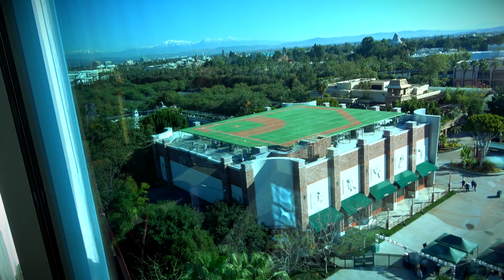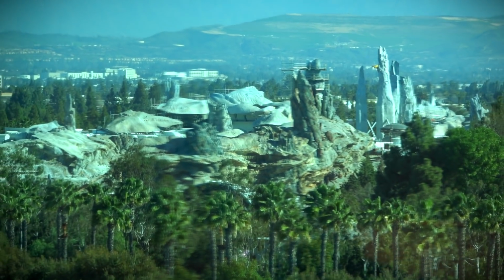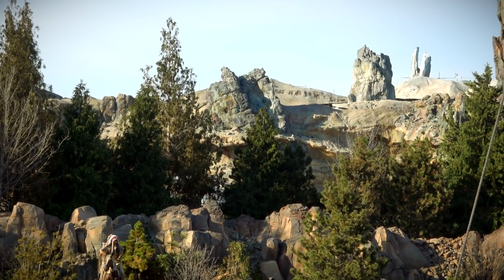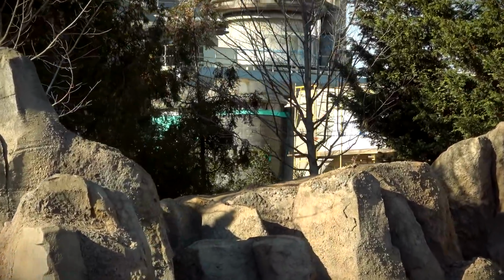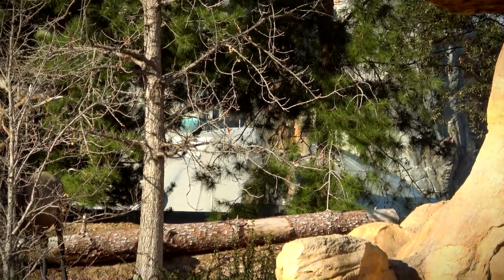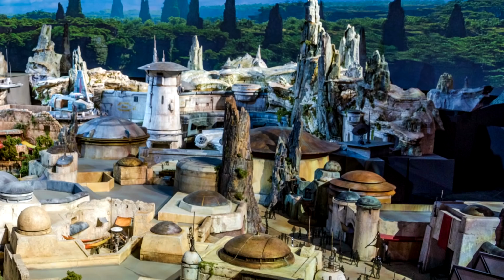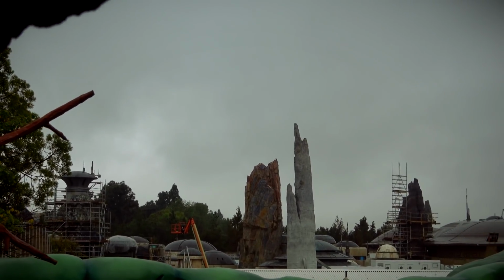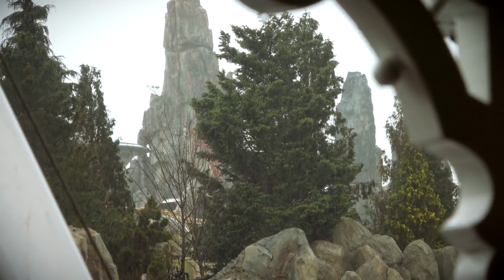Unique views of Galaxys Edge | Galaxy's Edge construction | 2019-03-02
Last week we got to visit the E Ticket lounge on the top floor of the Disneyland Hotel.  And among the many cool things found there are some exceptional views of Galaxys Edge from a perspective rarely seen before.

AND I WILL NEVER EVER EVER EVER NEVER GET A DRONE AND FLY IT OVER STAR WARS LAND OR ANY OTHER PART OF DISNEYLAND.  NEVER EVER.  STOP ASKING.

Special thanks to our Producers:
Evan James
Cameron Wood

All video is shot on location in HD at Disneyland and Disney's California Adventure.

Fresh Baked is the leading authority on how to have a good time at  Disneyland.  We provide weekly reports from the parks, special features and more!